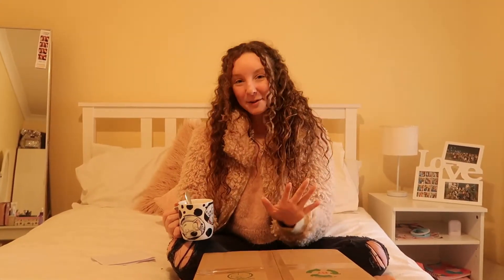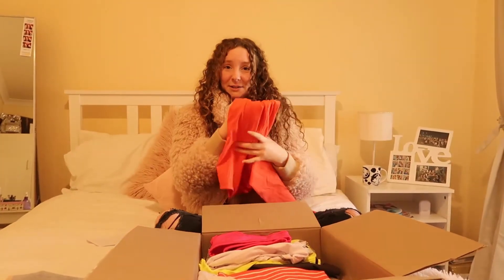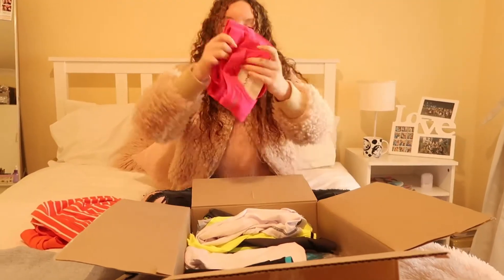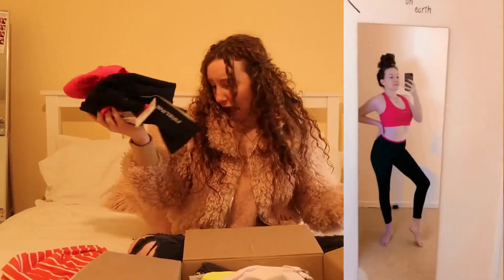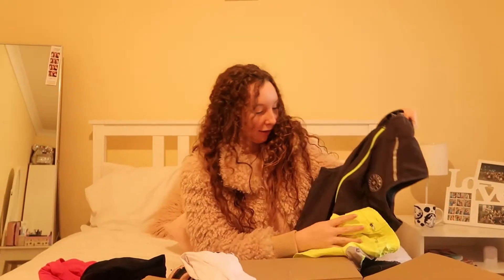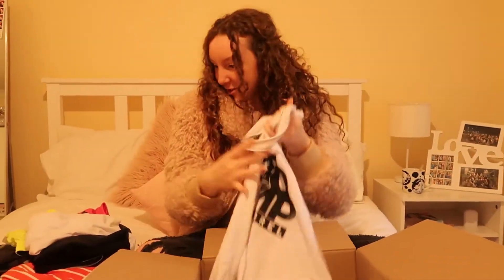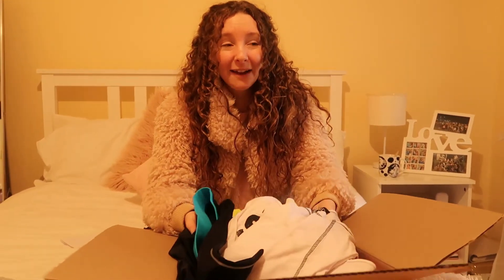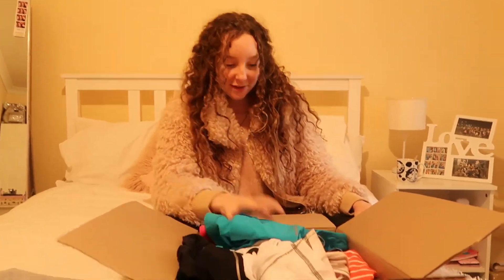MYSTERY BOX - Melbourne Secret Sales! *honest review* CHEAP!!!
cheap mystery boxes

I hope that my honest review of the MYSTERY BOXES available from Melbourne Secret Sales makes your purchase easier.
This is non sponsored, and just a box I purchased myself.

► 📷 My Camera is my G7x and Canon EOS600D

If you would like to donate to me, so I can upgrade equipment
or you like me, you can do on my PayPal account. I currently hire my camera from Leederville Cameras in Perth.

If you want to send me something, please ask.
I will let you know where to send it.

BE RANDOM
BE WEIRD
Be YOU!!

INDAHLY x